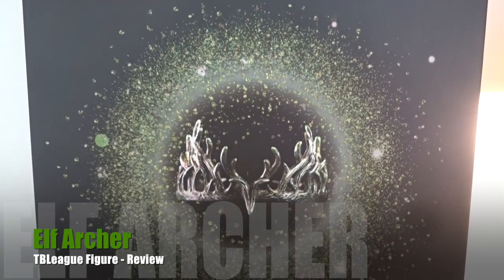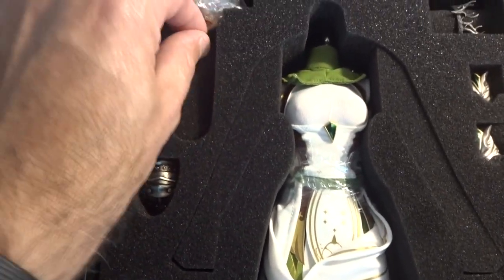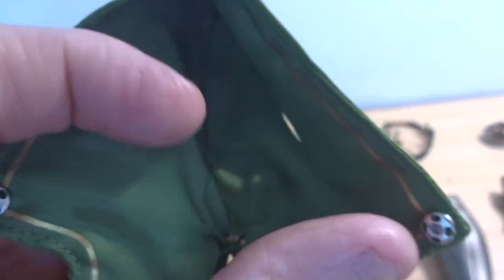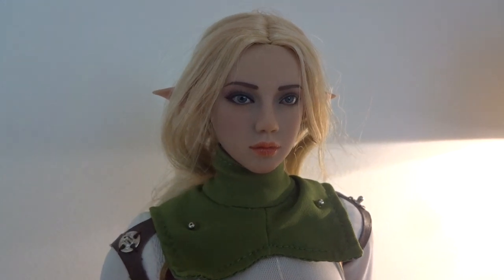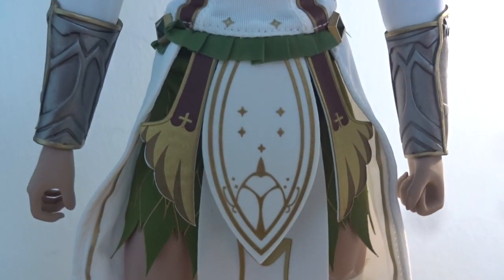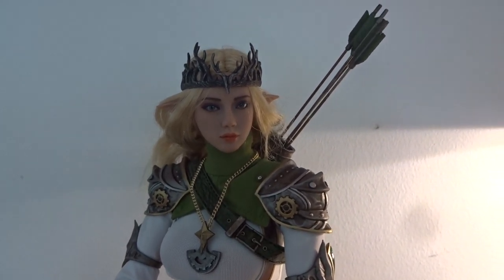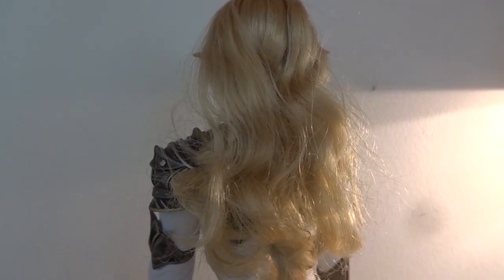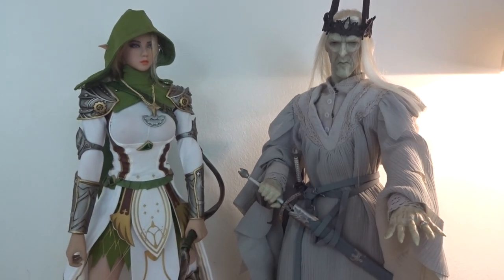TBLeague Elf Archer White Version - Figure Review (Phicen)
Another great looking figure from TBLeague with the Phicen flexible seamless body.

There are two versions of this figure - this white version and one black version.

Check out the unboxing and review of this fantasy character from TBLeague.